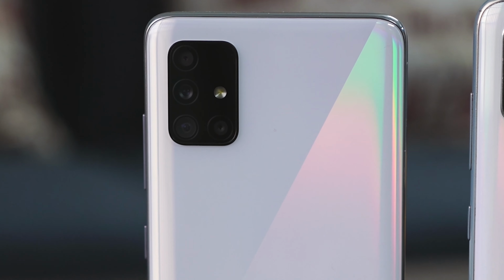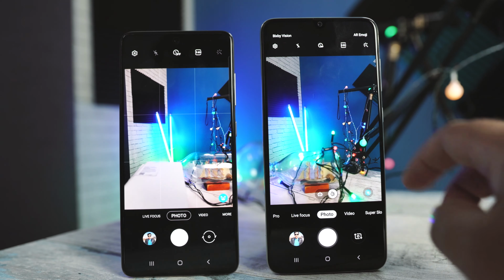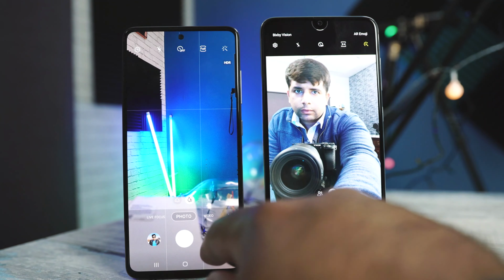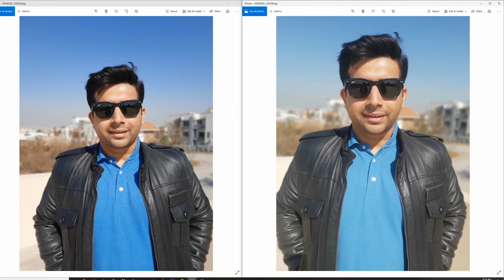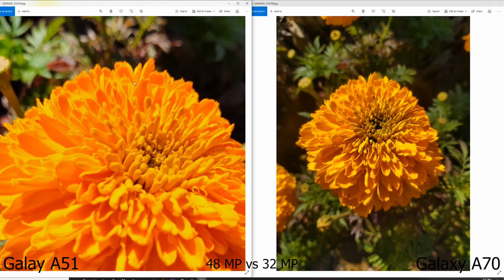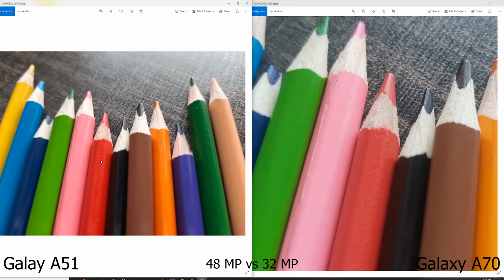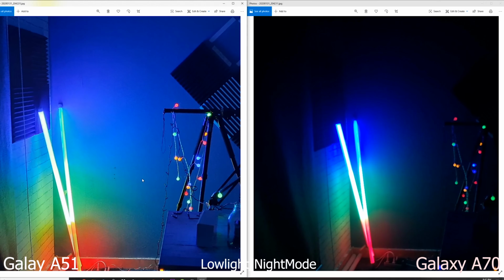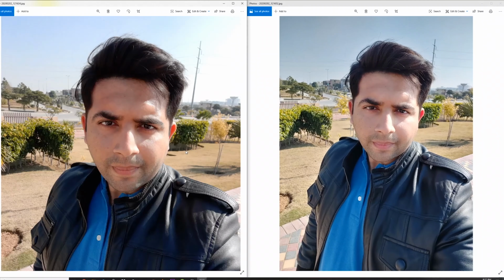GALAXY A51 VS A70 CAMERA COMPARISON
Which phone has a better camera between the A51 and the A70? Let’s find out.
A51 brings a whole new camera setup and design. The quad-camera system has a depth sensor of 5 megapixels at the top with f2.2, next to that is a 48 megapixels main camera with f2.0, after that there is a 12 megapixels ultrawide camera with f.2.2 and lastly, there is a dedicated macro shooter with f2.4.

The A51 has a single 32 megapixels sensor on the front with f2.2.
On the other hand is Samsung’s last year rock star, the Galaxy A70 with a triple camera system. It’s got 5 megapixels f2.2 depth sensor, a 32 megapixels f1.7 main sensor, 8 megapixels f2.2 ultrawide camera. A70’s front camera is also a 32 megapixels sensor but with f2.0 aperture.

For those of you who are interested, the A51 is using the Sony IMX582 sensor at the back and a Sony IMX616 sensor on the front. The A70 is using Samsung’s own GD1 sensor at the back and on the front.

Watch this camera comparison until the end to find out the winner.

Your love and support mean everything.

galaxy a51 vs galaxy a70 camera comparison
galaxy a51 vs galaxy a70 real-life camera comparison
compare galaxy a70 camera with a51
galaxy a51 vs galaxy a70 camera full comparison
compare cameras of galaxy a51 and a70
a51 vs a70 full camera review
a51 vs a70 camera review
which has a better camera between a51 and a70?
galaxy a51 camera vs a70 camera
galaxy a51 vs galaxy a70 front camera
galaxy a51 vs galaxy a70 video comparison